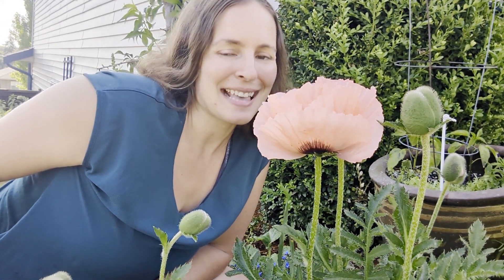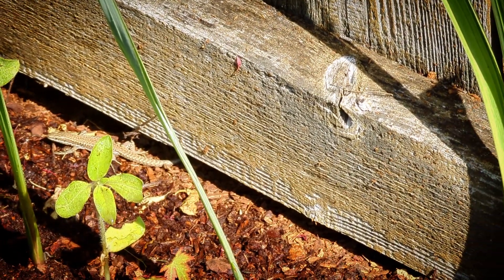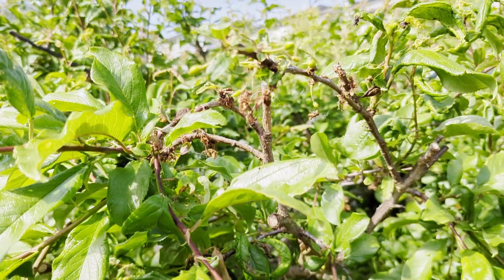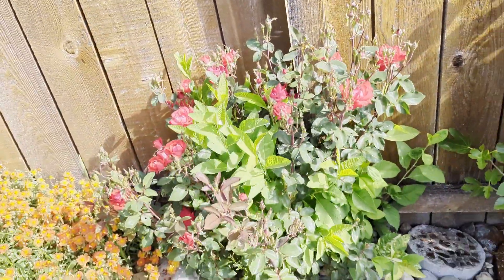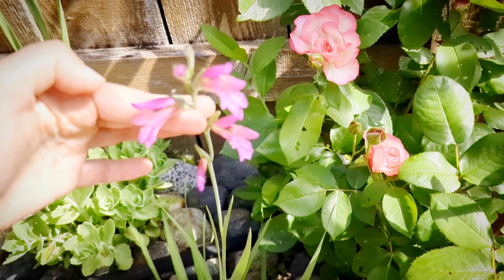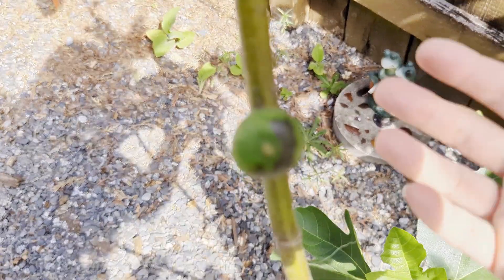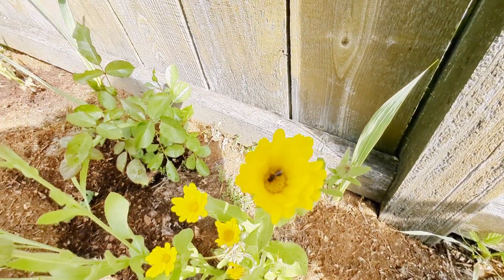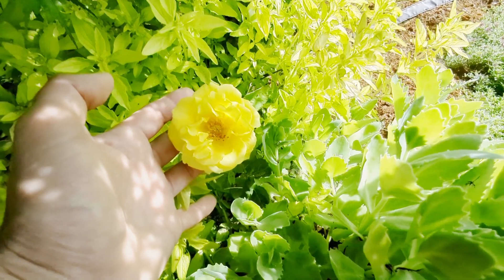Late Spring Garden Tour / Zone 7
It's the end of May 2023, and here is a tour of my backyard suburban garden. My garden is located on central Vancouver Island in Nanaimo BC Canada. I garden in a zone 7-8.

📸Recommended Videos📸

EGYOYUNYERRIXL2Z